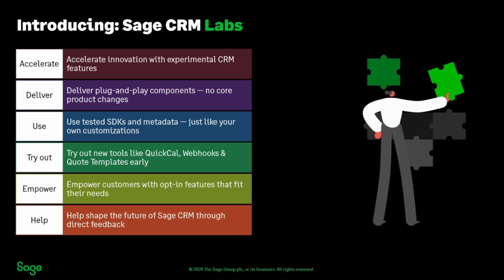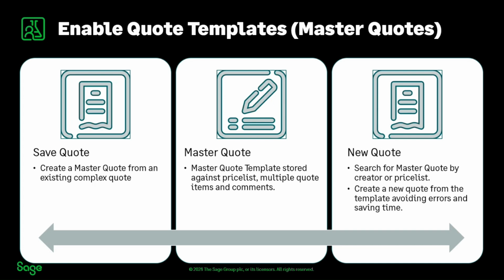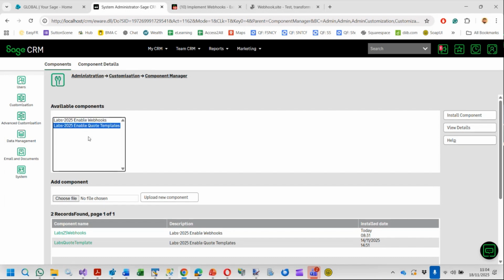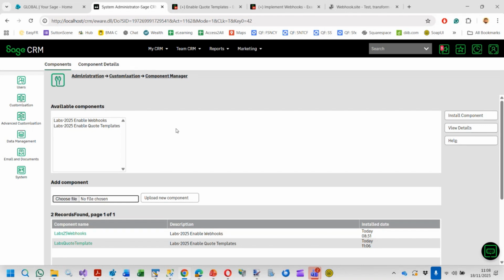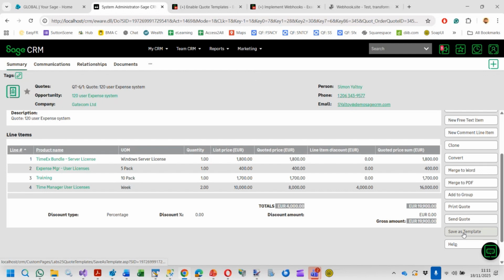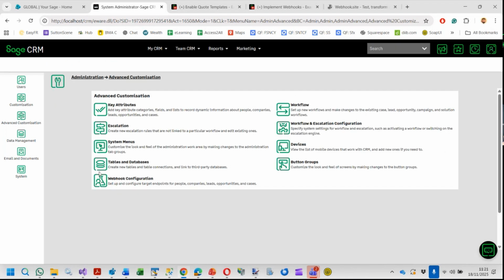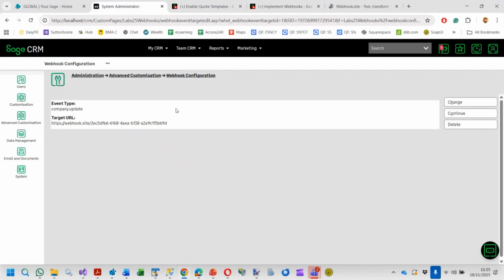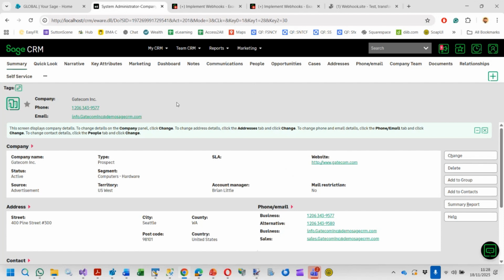Sage CRM 2025 R2: Introducing Sage CRM Labs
Discover Sage CRM Labs, a new way to explore early prototype features designed to accelerate innovation in Sage CRM. This video introduces the first two Labs components released in Sage CRM 2025 R2. Learn how Quote Templates allow you to save complex multi line quotations for reuse and how Webhooks provide real time communication between Sage CRM and external systems. This session explains how the components work, where they are installed and how they can help partners and customers experiment with new ideas.